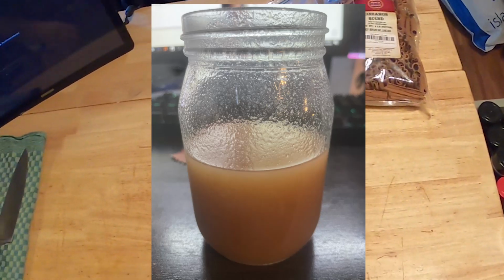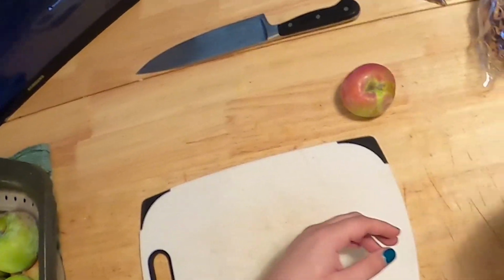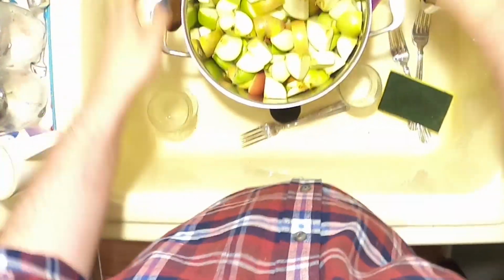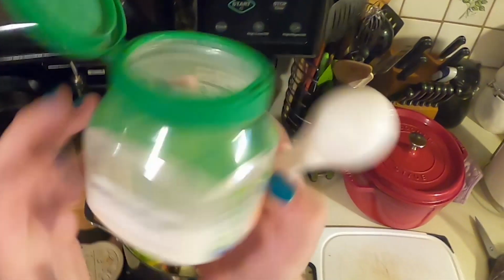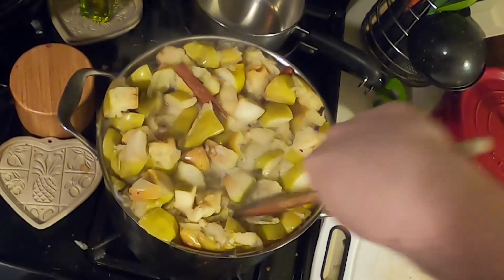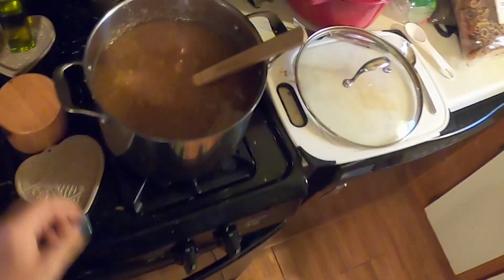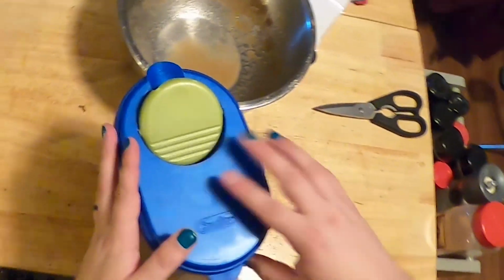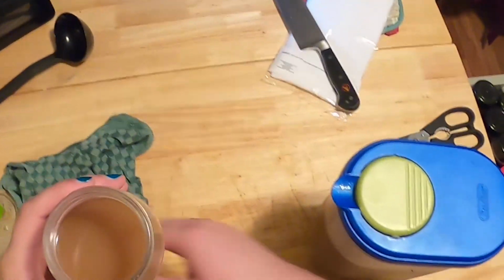Spiced Apple Cider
I here I made some apple cider using the recipe amanda and I came up On tiktok here.